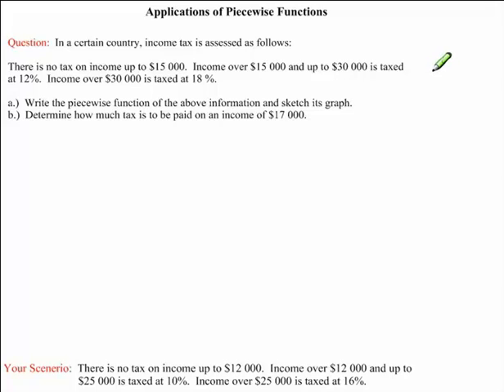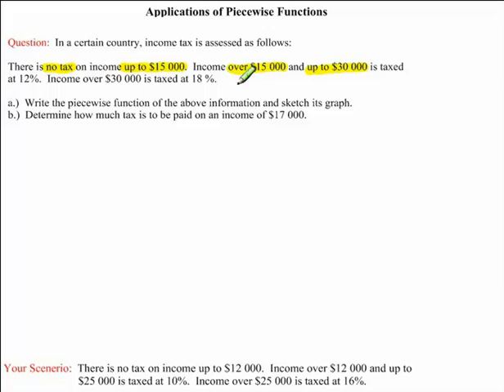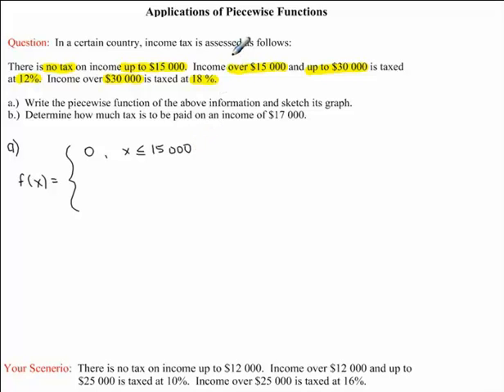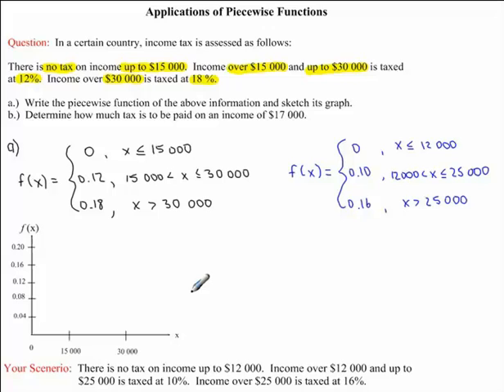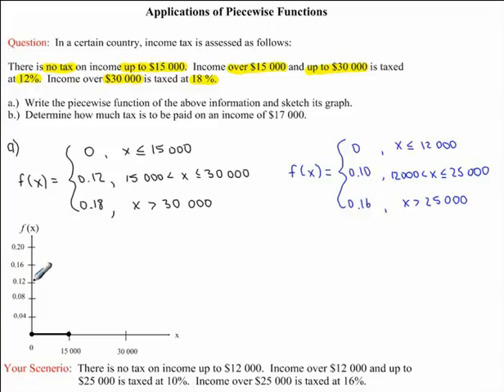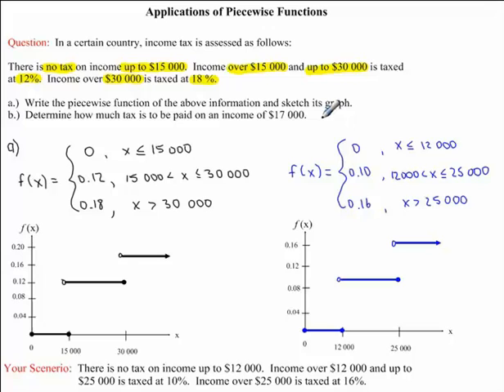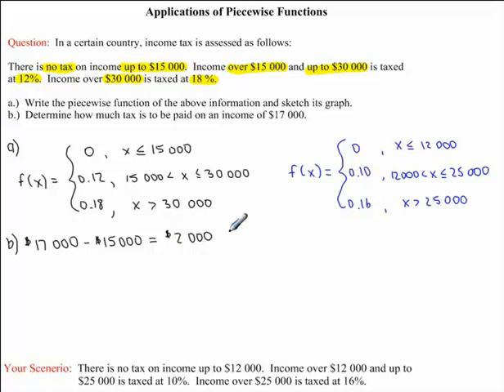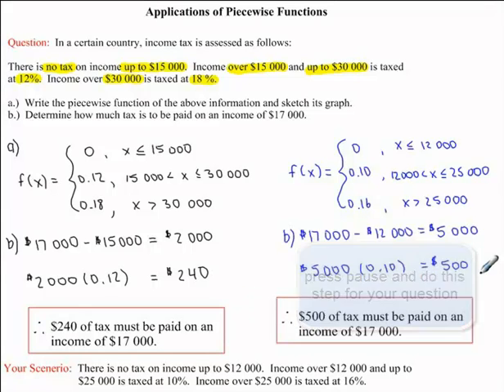Applications of Piecewise Functions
This video will show you how to use piecewise-defined functions to model real-life applications.  (Project supervised by Dr. Robin Kay)